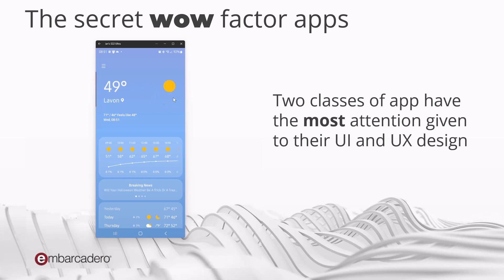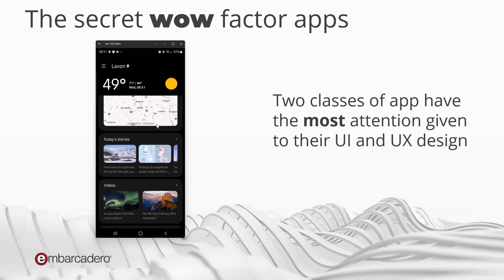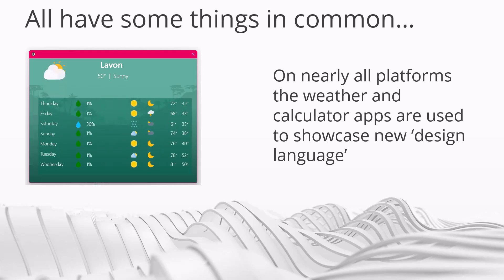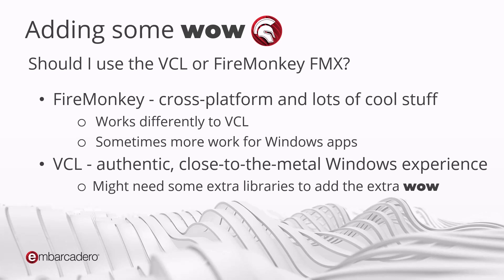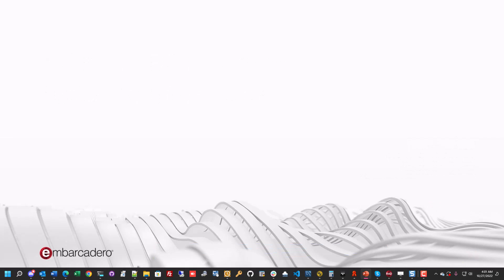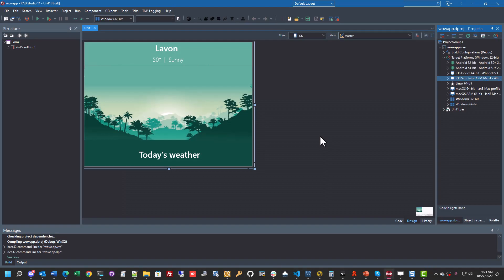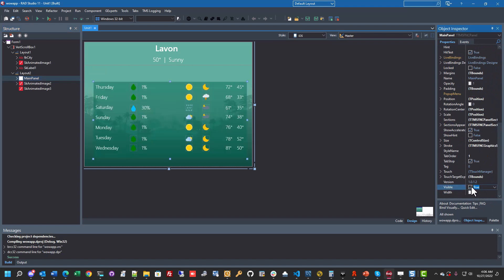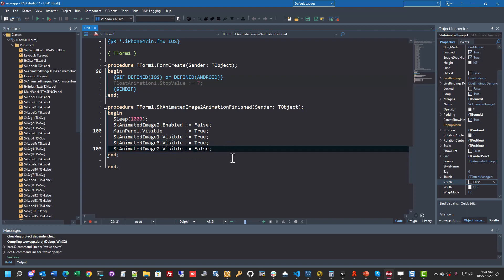How to Add the WOW Factor to Your Apps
In this session preview, Embarcadero MVP Ian Barker shares some great tips on how to add the "wow factor" to your apps and how EASY is to create powerful cross platform apps which work great and look good too.